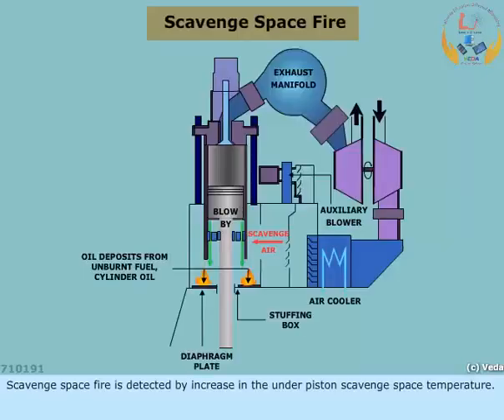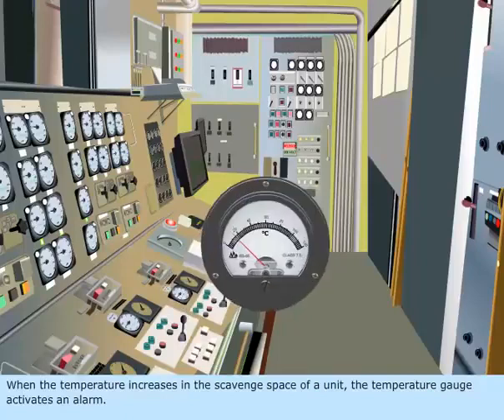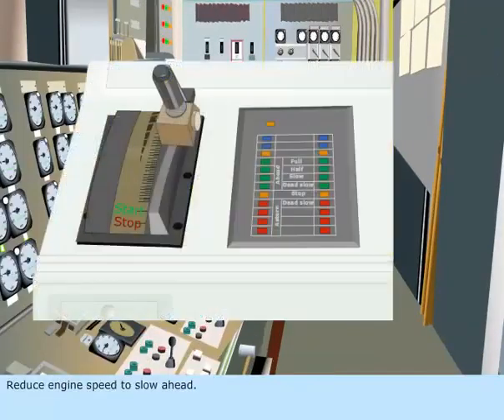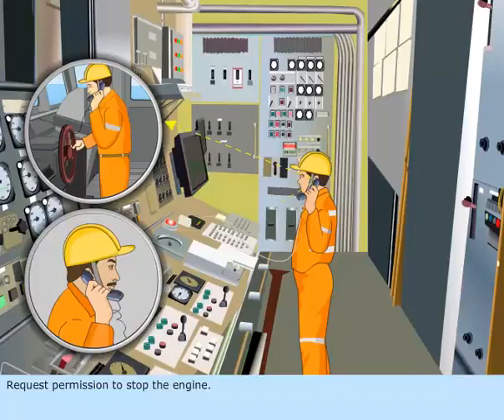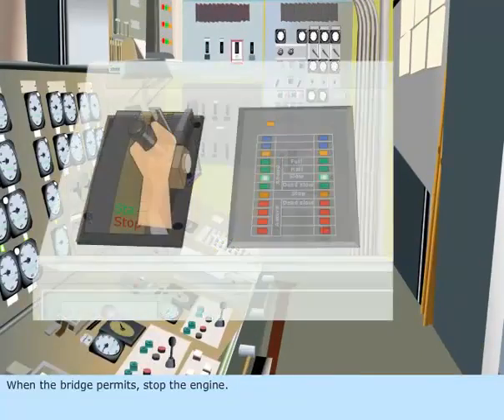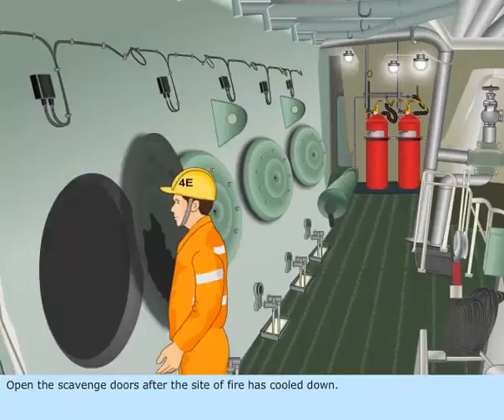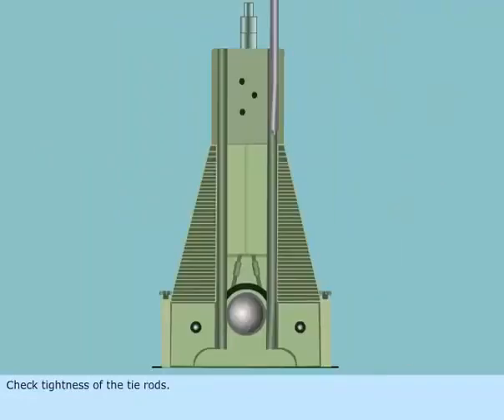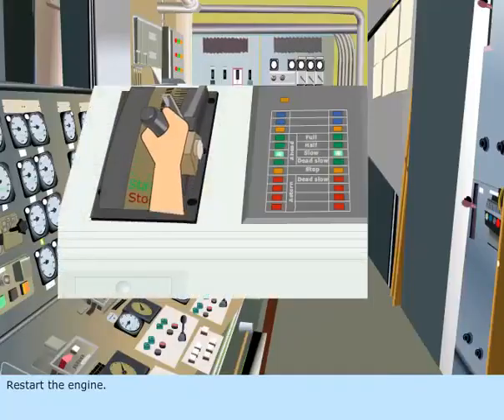Scavenge Space fire in engine | Checks in Scavenge Space | MOTOR-MEP CLASS 4 ORAL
MOTOR-MEP ORAL

Thanks and regards to DG MARINE